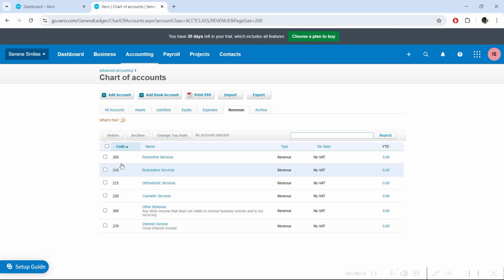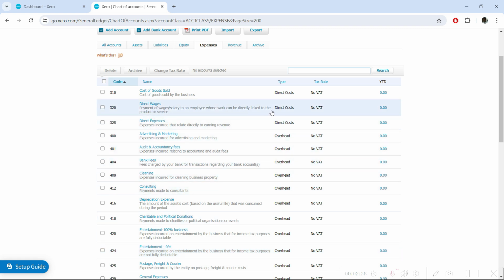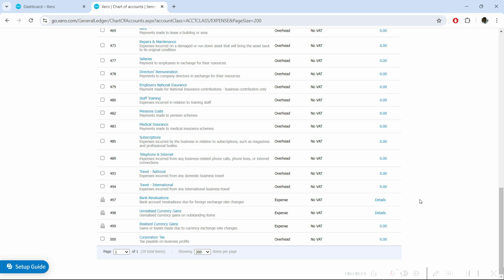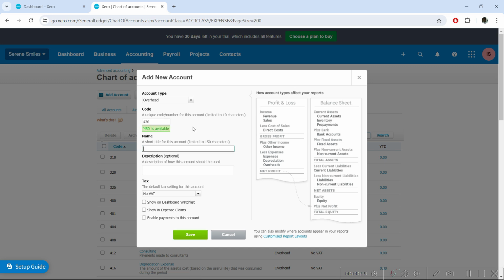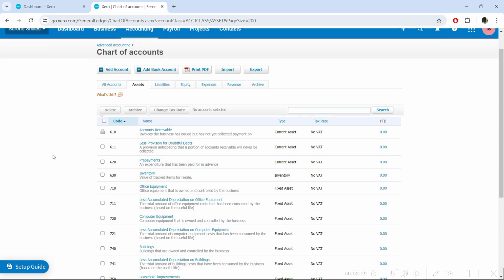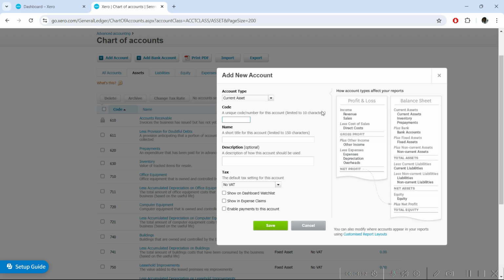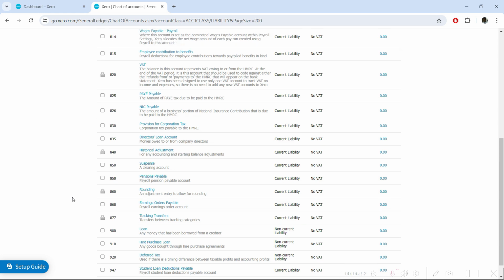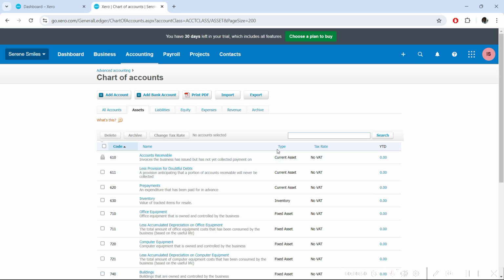Lecture 3: Getting started with Xero, adding new expense categories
In this video will get started with Xero by signing up and doing the basic set up.

Welcome to the Xero Bookkeeping and Accounting Masterclass!

Join us to master Xero and learn how to use it like a professional accountant. This masterclass offers hands-on practice with exercises, covering the essential aspects of bookkeeping and accounting in Xero.

In this Xero masterclass, you'll learn how to:

- Manage sales and receivables accounting
- Handle purchases, expenses, and payables
- Perform accurate bank reconciliations
- Record, manage, and account for inventory
- Master fixed asset accounting
- Manage sales tax (GST/VAT) accounting
- Work with foreign currency transactions